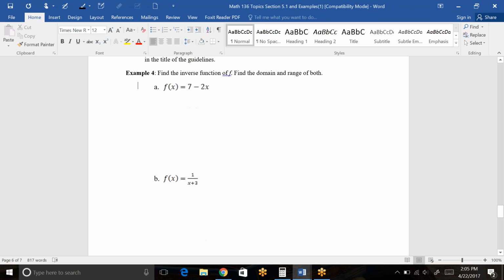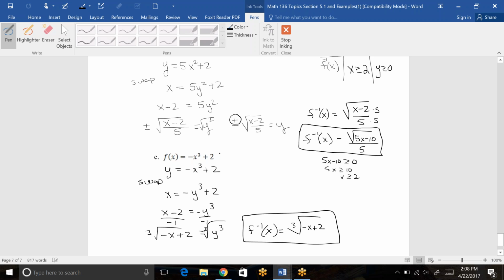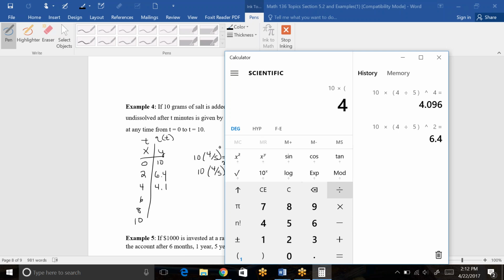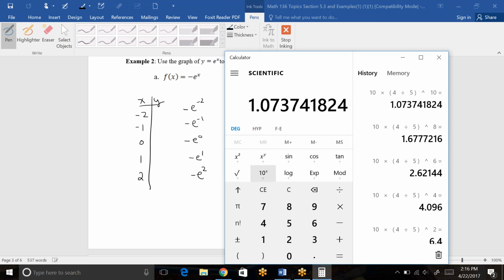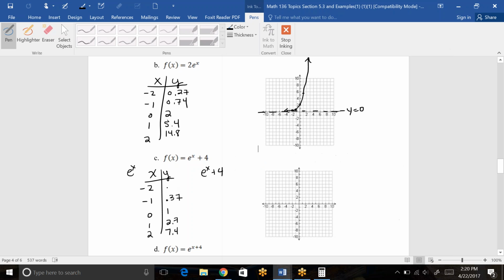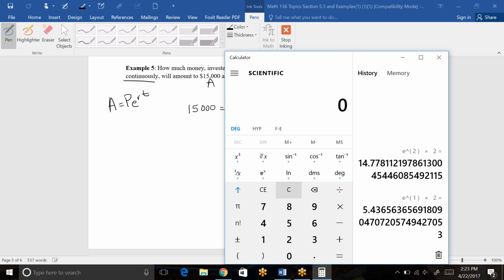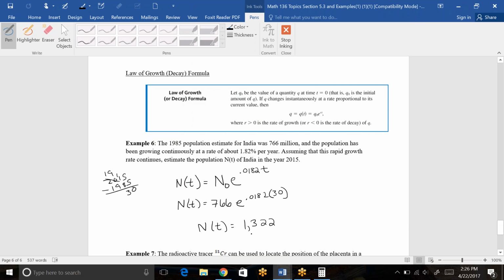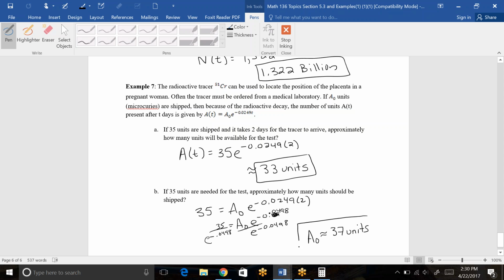Math 136 Extra Examples from Sections 5.1 - 5.3